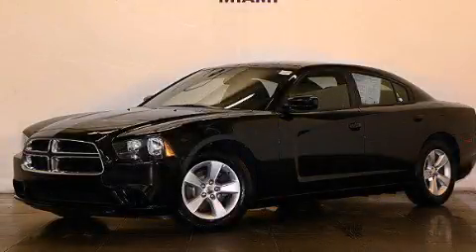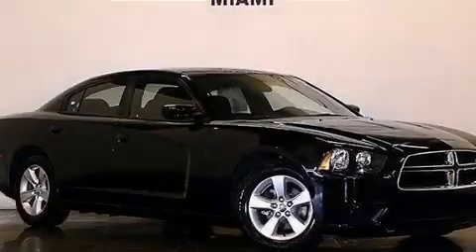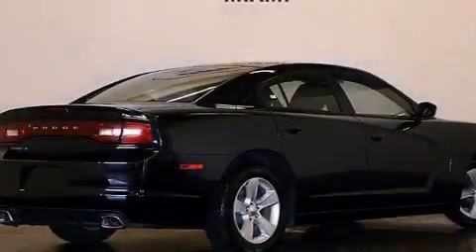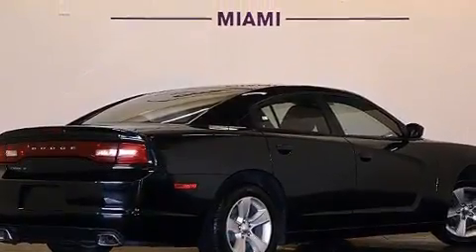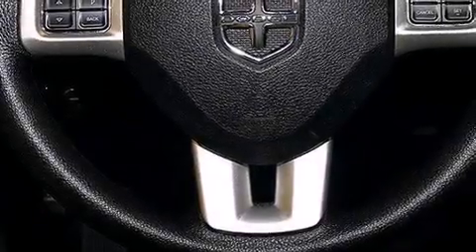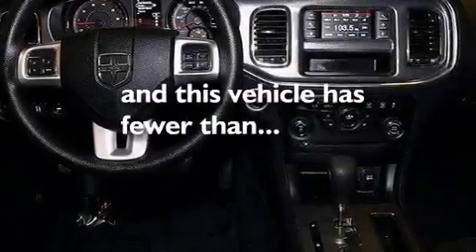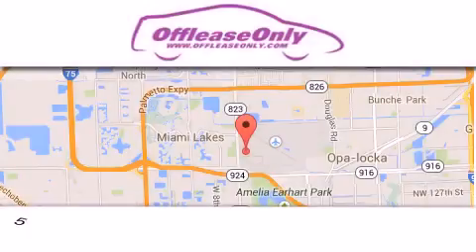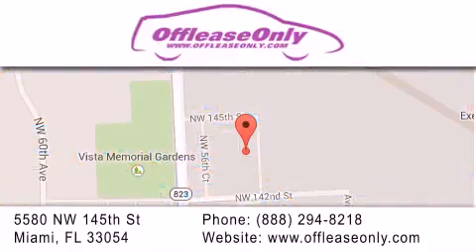2014 Dodge Charger Ft Lauderdale FL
We have been honored to serve the Miami FL area , we promise that your experience at our dealership will exceed your expectations ! Year : 2014 Make : Dodge Model : Charger Engine : Regular Unleaded V-6 3.6 L/220 Trans . : Automatic Exterior : Pitch Black Miles : 13,453 Interior : Black Stock : 72996 OffLeaseOnly Miami 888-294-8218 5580 NW 145th St Miami , FL 33054